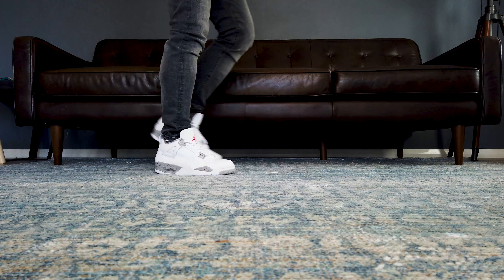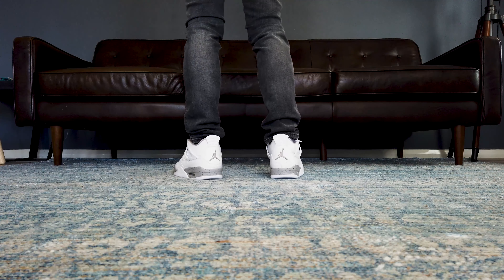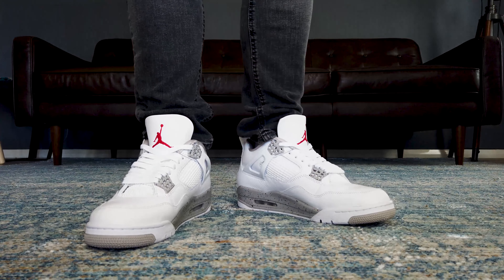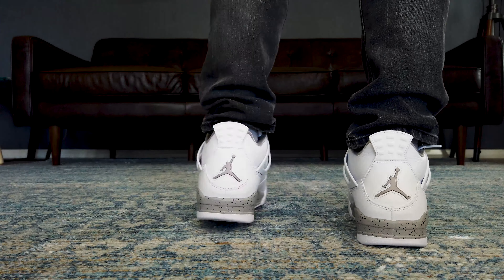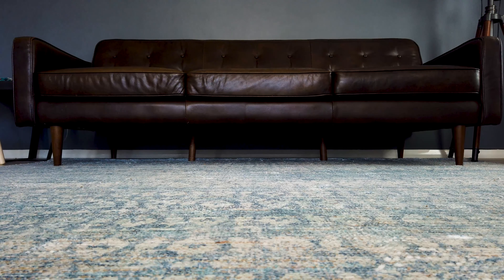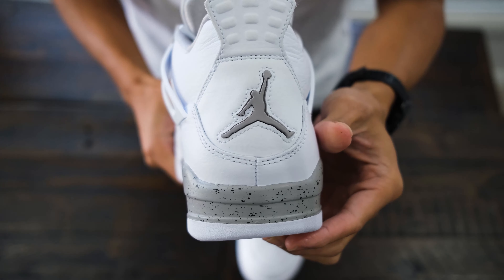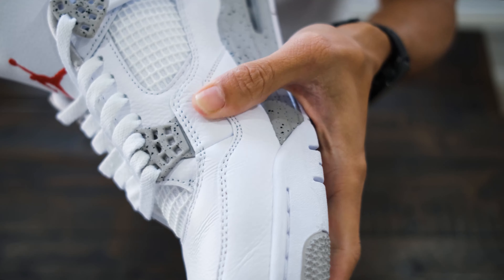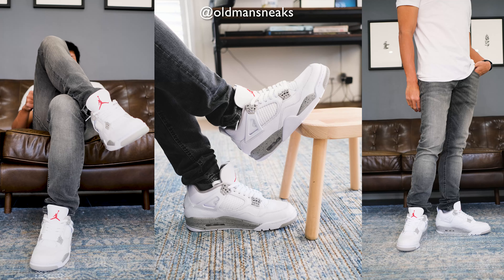Air Jordan 4 - White Oreo (Tech White), Close look and On-feet review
A close look at the recently released Air Jordan 4 - White Oreo (Tech White) by oldmansneaks, new sneaker collector and reviewer from Sydney, Australia.